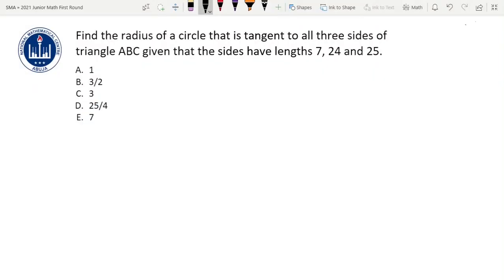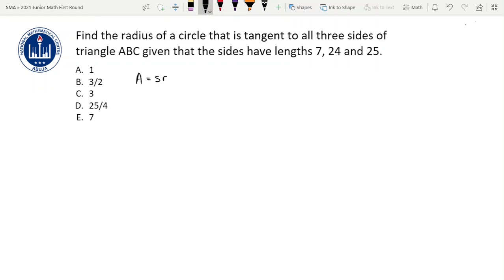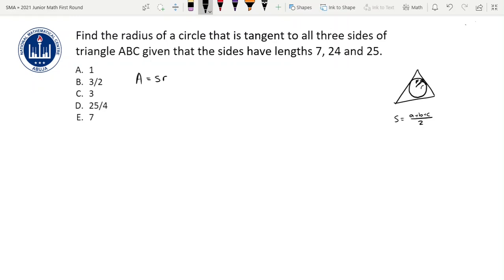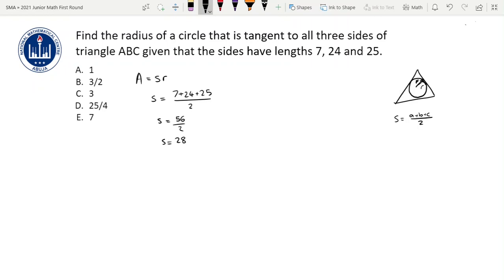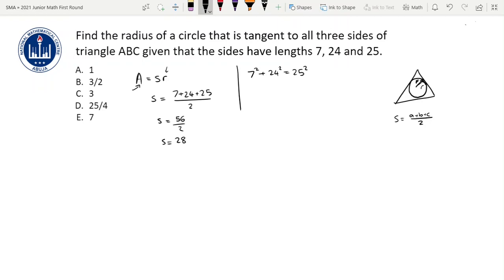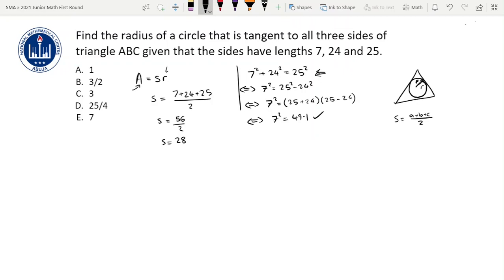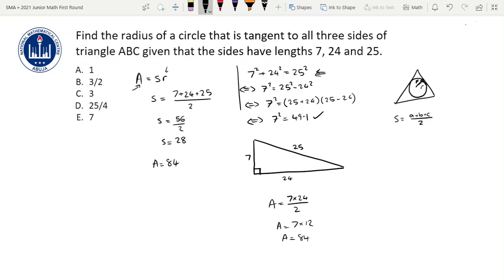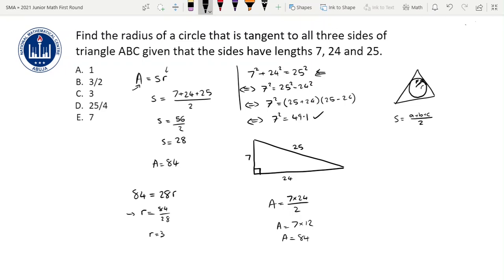2021/2022 NMC Nigerian Mathematics Olympiad 1st Round Junior P23